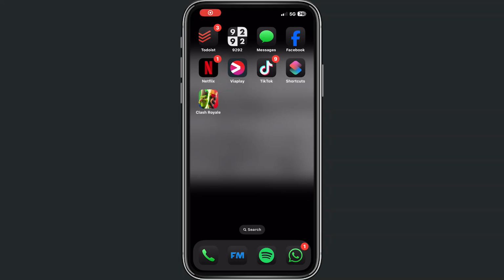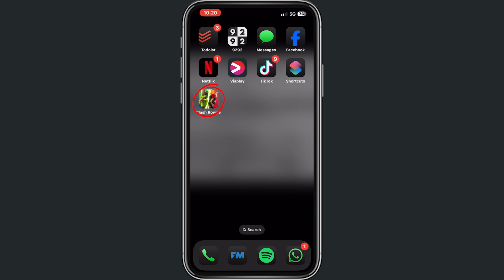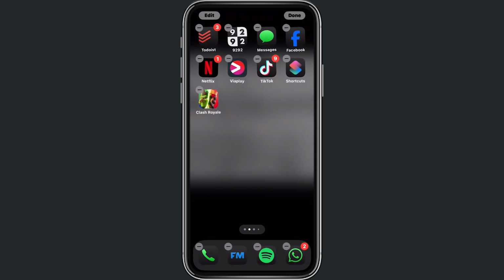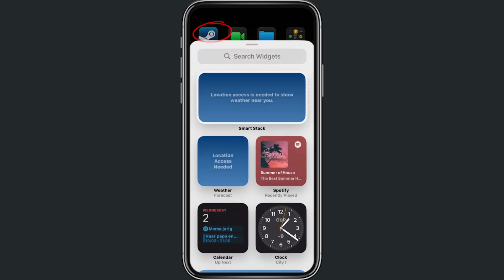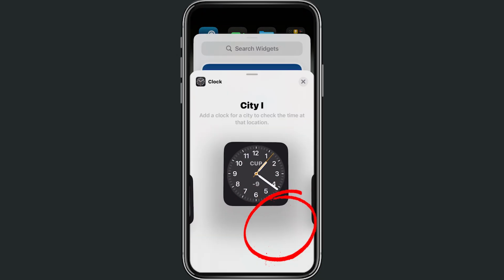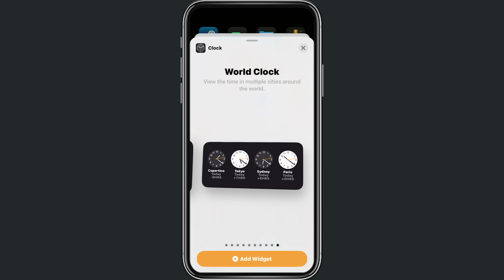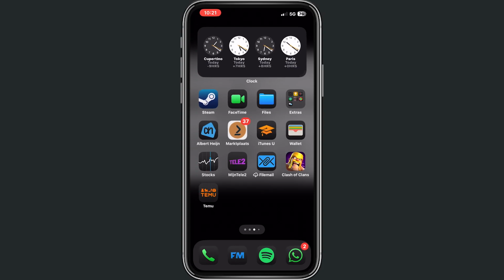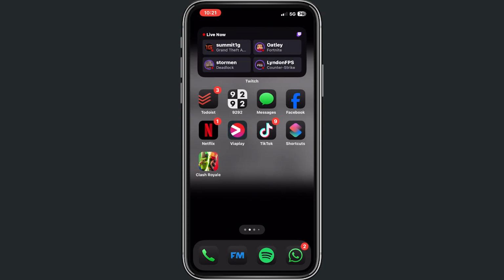How To Add Widgets On Iphone iOS 18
In this informative video, we will guide you through the process of adding widgets on your iPhone running iOS 18. Discover the various types of widgets available, learn how to customize them to suit your preferences, and enhance your home screen experience. Whether you are a new iPhone user or looking to optimize your device, this tutorial will provide you with all the necessary steps to make the most of your iOS 18 widgets.